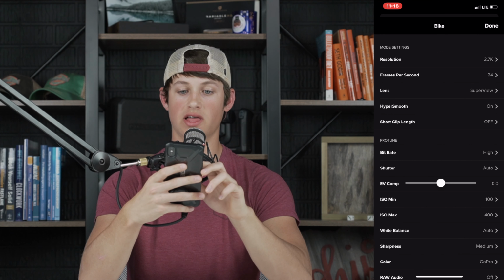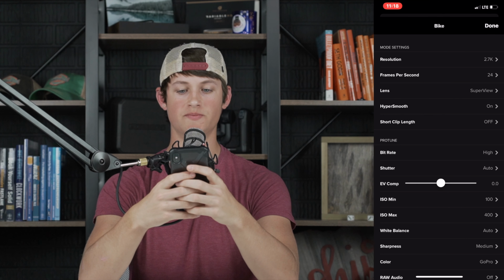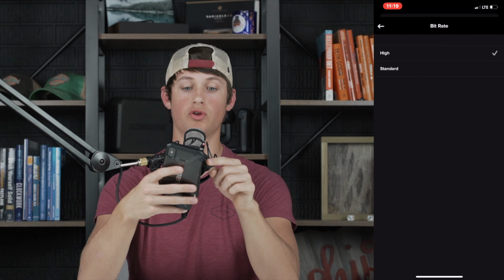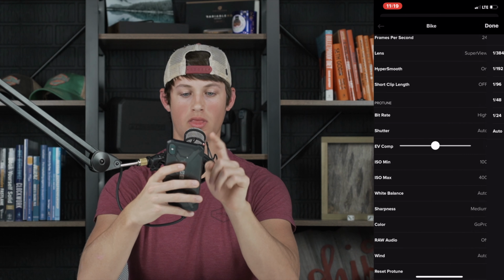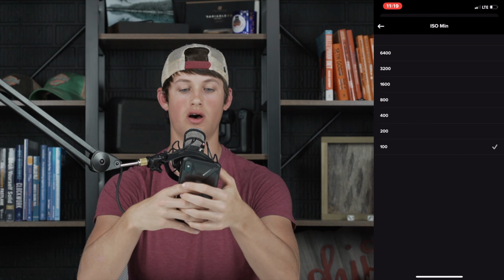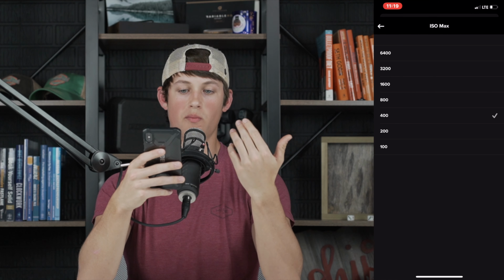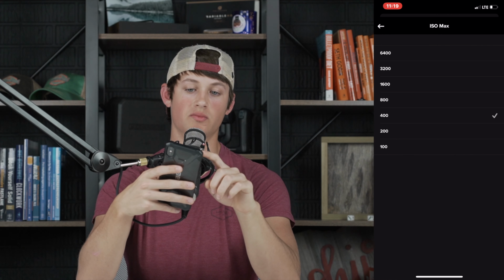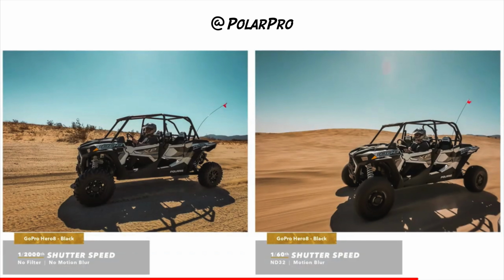Your GoPro Makes You Look Slow? | HERE'S HOW TO FIX IT!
Tired of your GoPro videos looking slow and unrealistic? Watch to see our GoPro settings and products we use to make our videos look and sound amazing!

We get questions quite often on how our footage looks so good... We finally got around to making this highly requested video! Hopefully you all learned something from it to make your vids look better! Now get out there and Send 'er Bud!